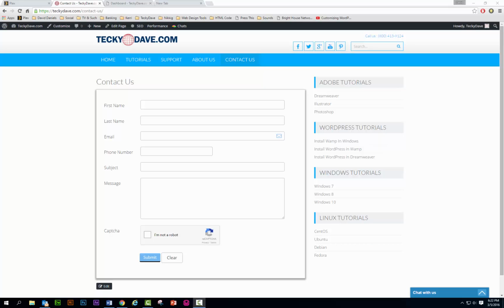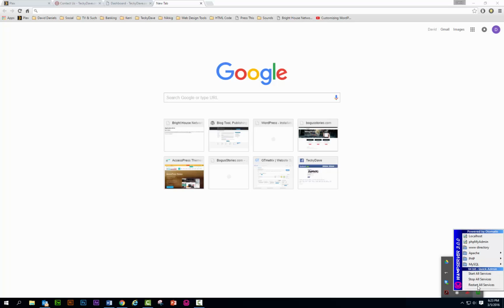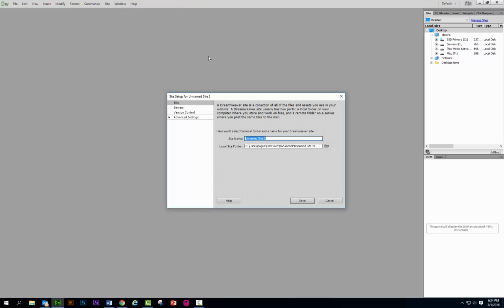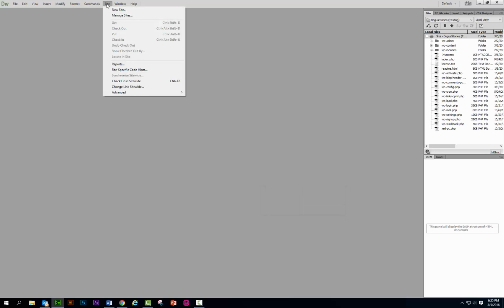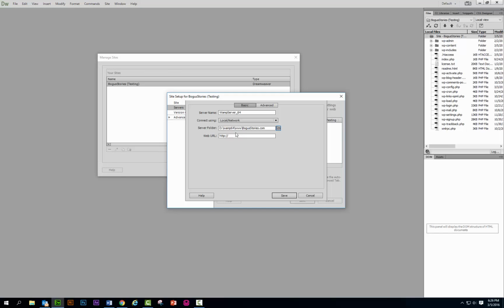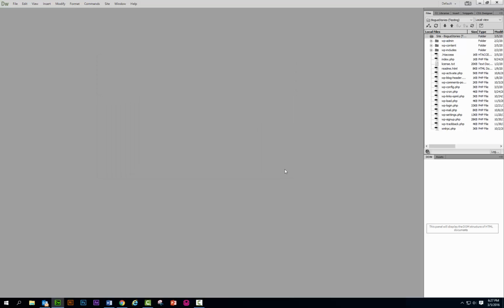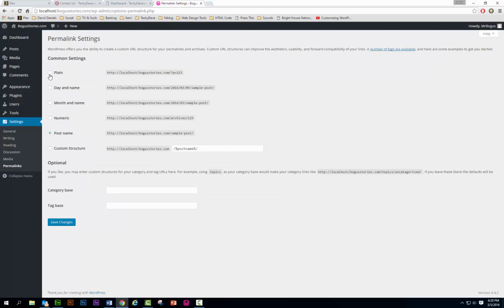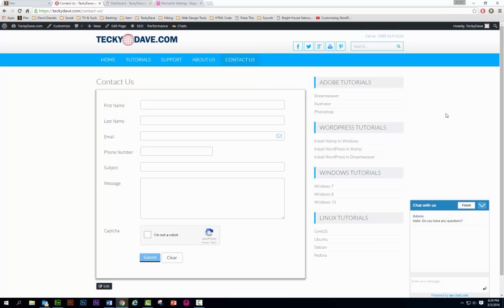Install WordPress in Dreamweaver Part 3